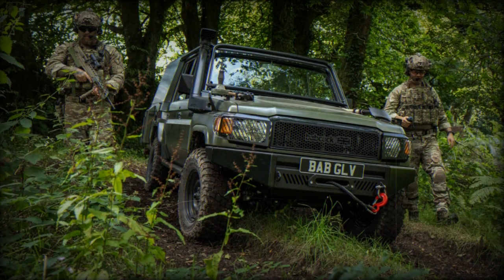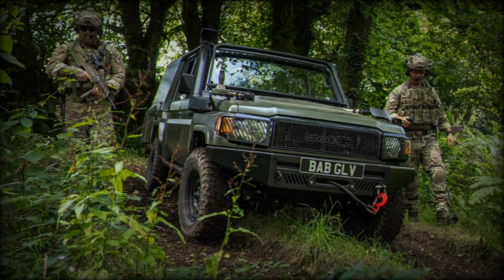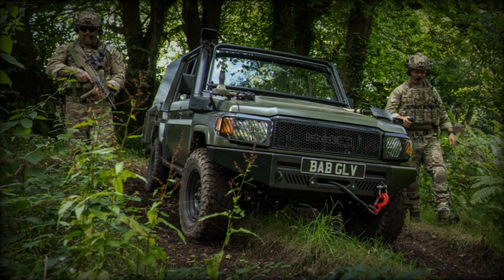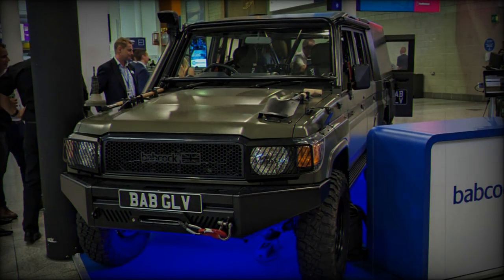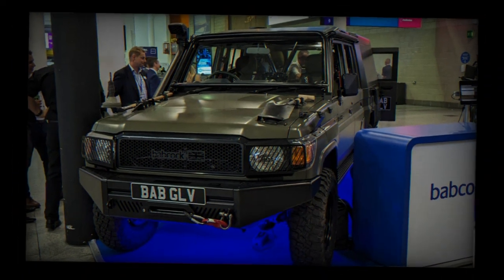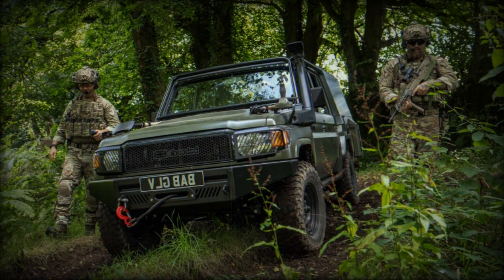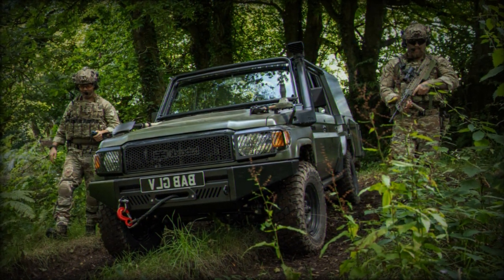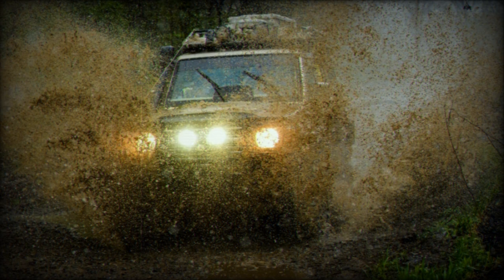Babcock displays new GLV General Logistic Vehicle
The GLV is built around the proven Toyota Land Cruiser 70 series platform which is used by militaries and aid agencies all around the world. Able to fulfil a multitude of tasks for the armed forces, it offers a common vehicle base with various role modules to meet the needs of different missions across evolving theatres of operation.